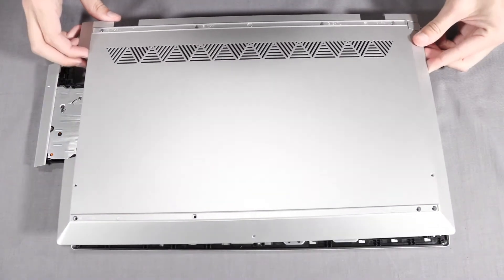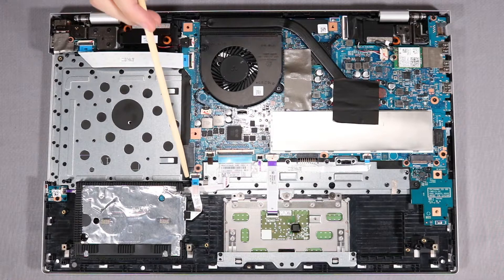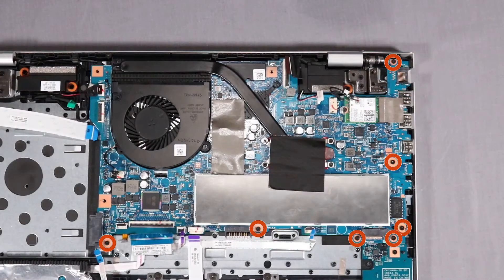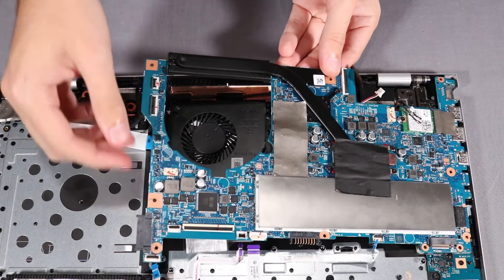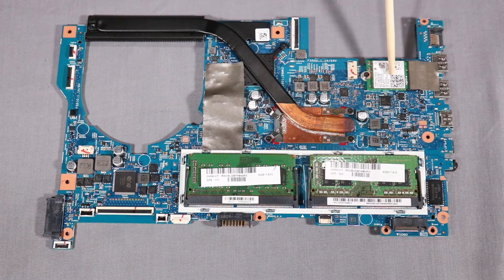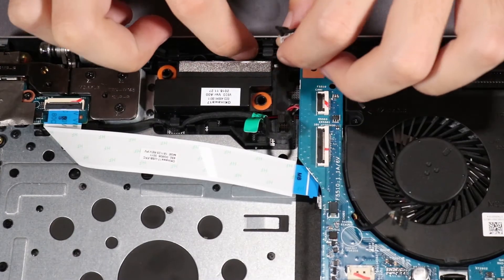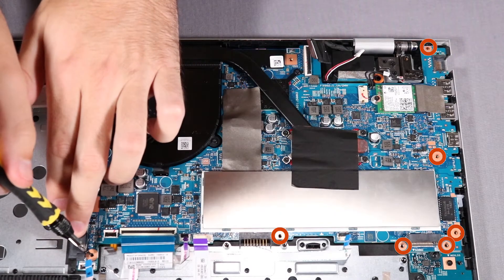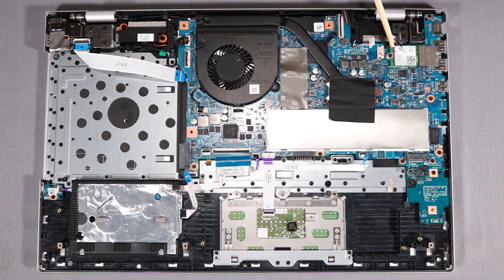Replace the System Board | HP ENVY 17-ce0000 and 17-bw0000 Laptop PC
Learn how to replace the system board  for HP ENVY 17-ce0000 and 17-bw0000 Laptop PC.